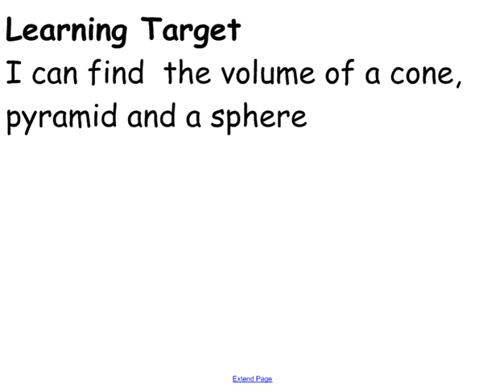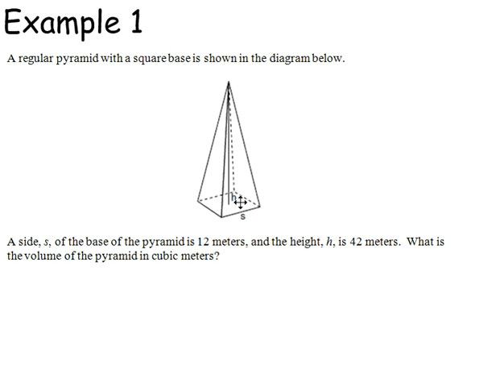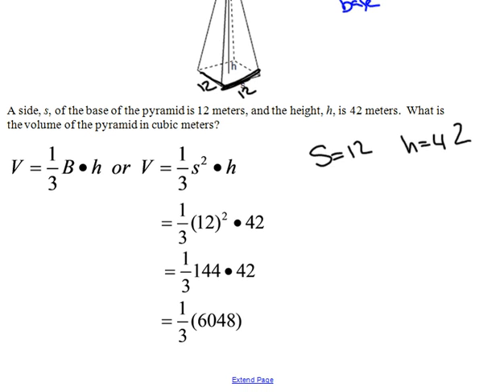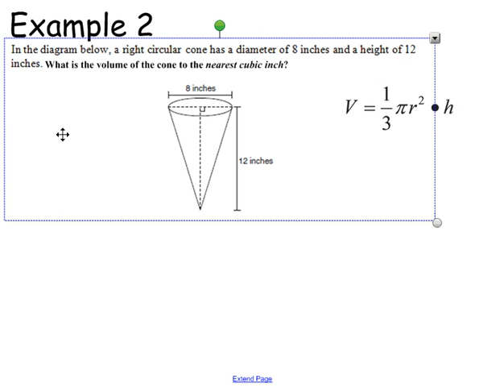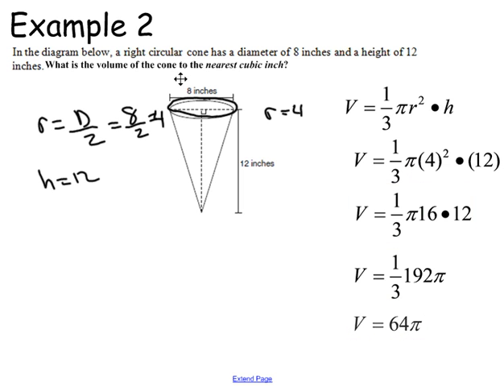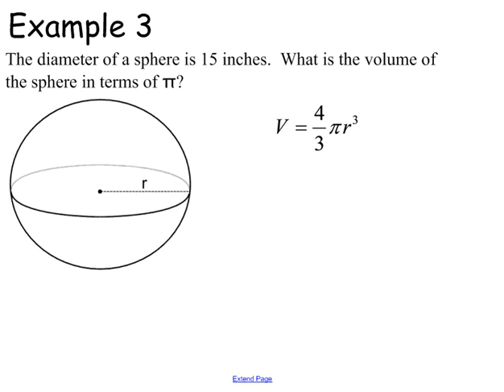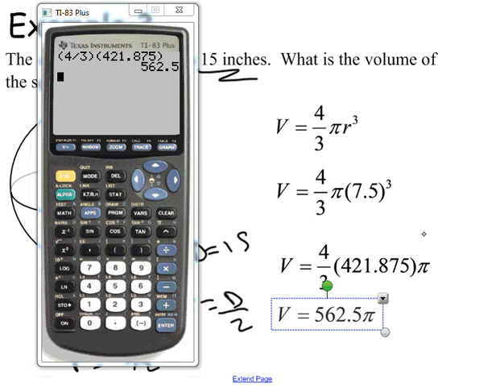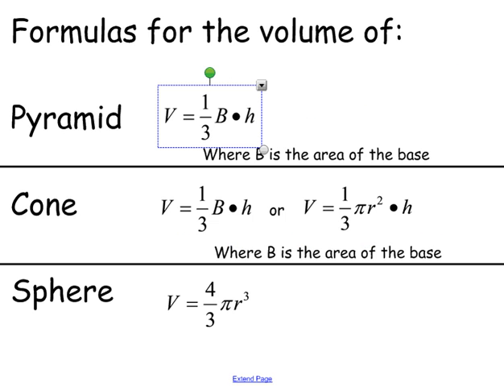Volume of a pyramid, cone and sphere